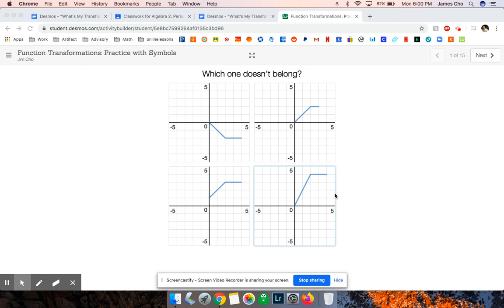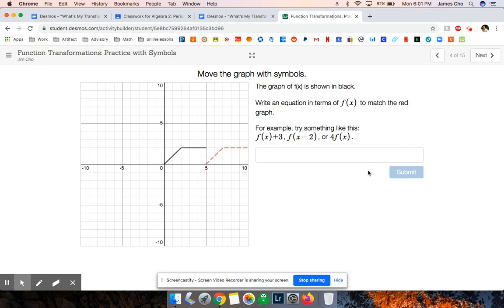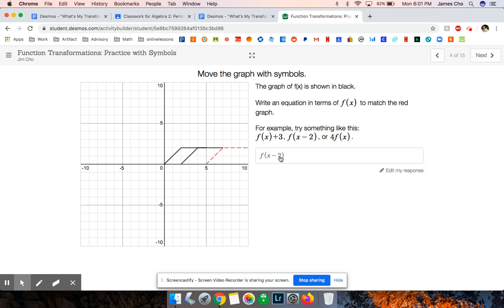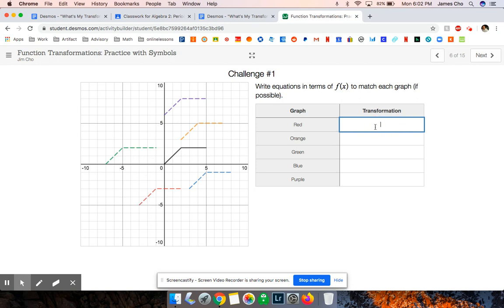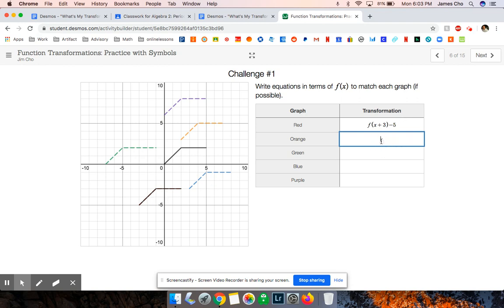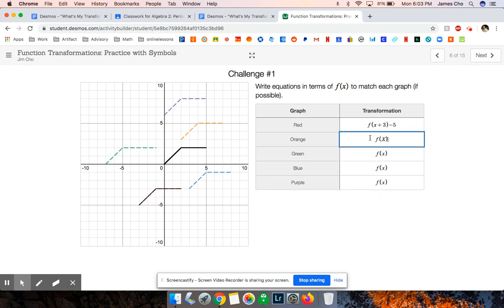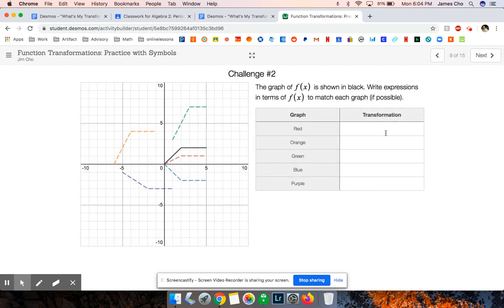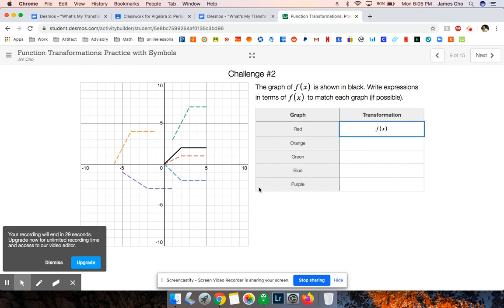Function Transformations: Practice with Symbols pt. 1